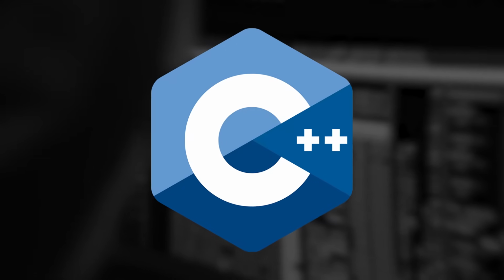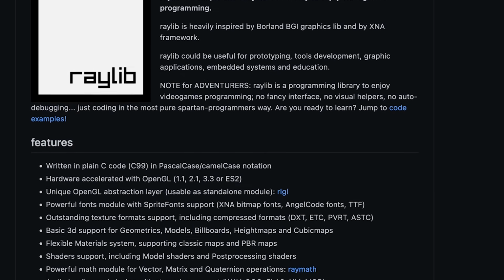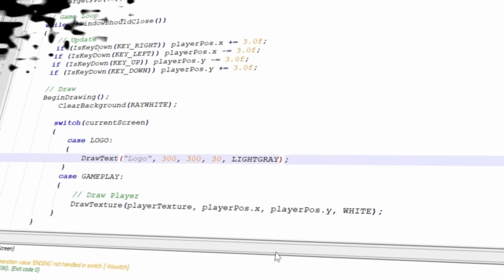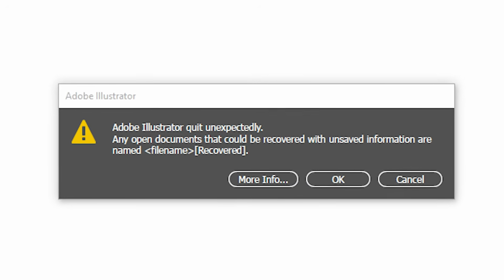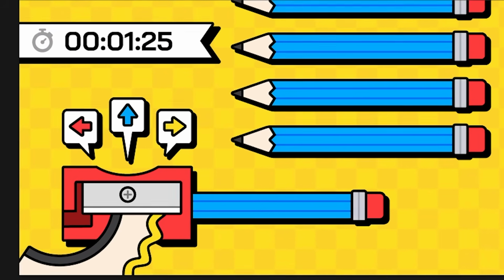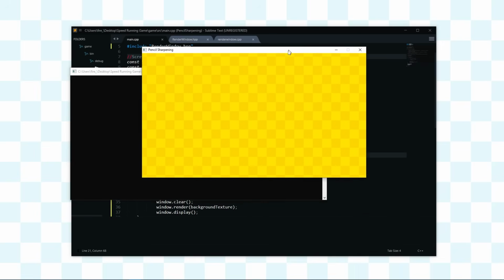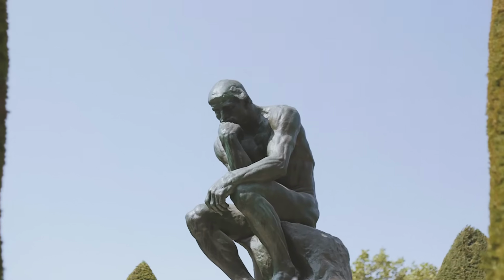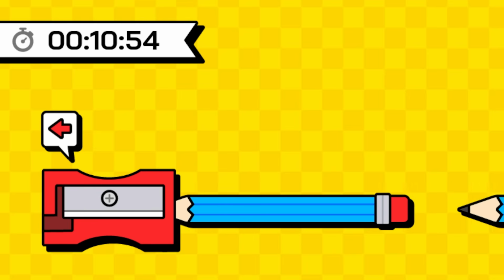Making a Game With C++ and SDL2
I Made a Speed Running Game With C++ and SDL2

You challenged me to make my first game using the C++ programming language. At first I tried the Raylib graphics library, but then decided to make it a real challenge and use SDL2/SDL. Can I create an epic speed running game or will I fail miserably?

Play Pencil Sharpening Championship Here!

Chapters:
0:00 Intro
0:32 C++ Setup
0:51 Drawing a Window
1:23 Having to Restart
1:54 Game Design
2:32 Switching to SDL2
3:00 Attempt 2
3:26 Adding Mechanics
3:55 UI & Text
4:49 Audio & Music
5:04 The Results

┈ Similar Videos ┈

Making a game without a game engine is pretty fun but challenging. C++ is notorious for being one of the hardest languages to learn, especially for beginners. That's why I decided to use a framework like Raylib and SDL2 to make it a little bit easier. Originally I going to try to make it in less than 48 hours, but I didn't realize how difficult it would end up being. If you're asking yourself, "How to Make a Game in C++" or "Should I use C++ to Make Games?" then hopefully my experience might help. Either way, this C++ challenge in a way was much harder than SmallAnt's pencil sharp speedrunning world record... Okay, well maybe not.